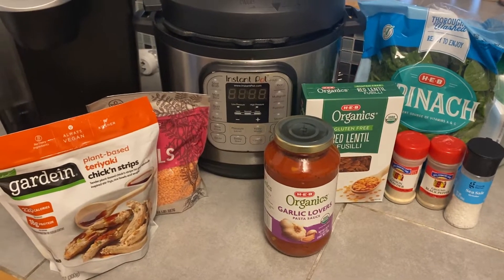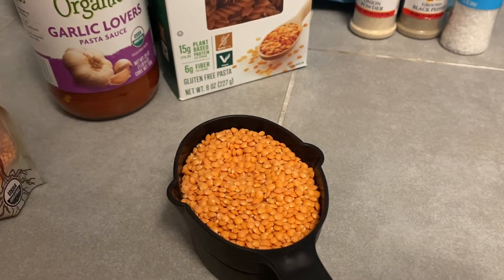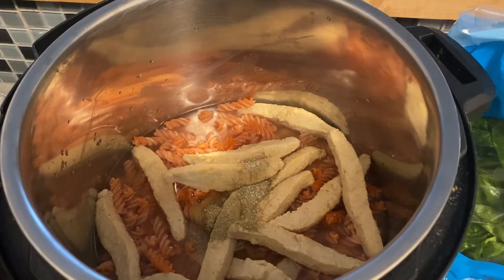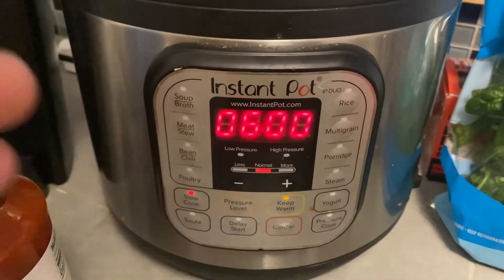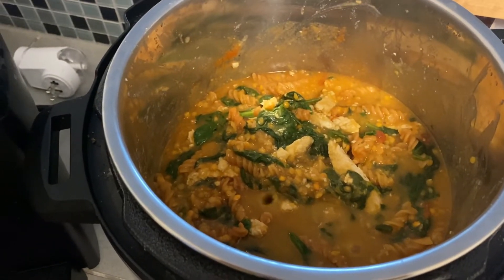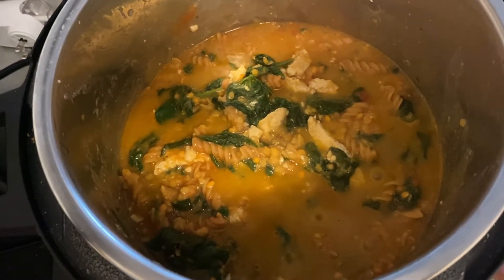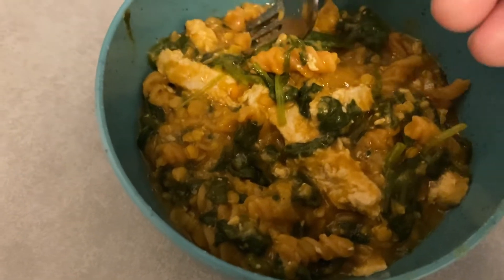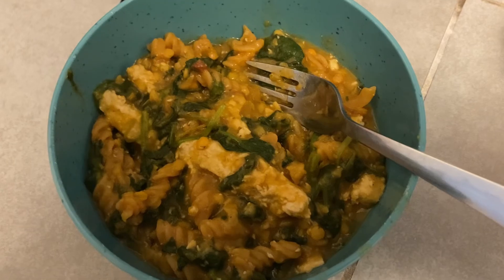Instapot Vegan Pasta !!!